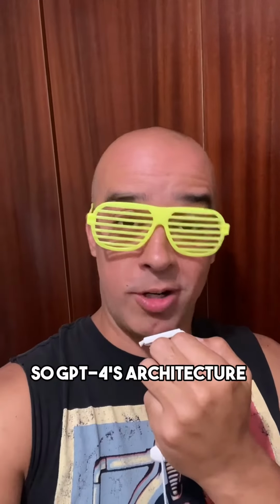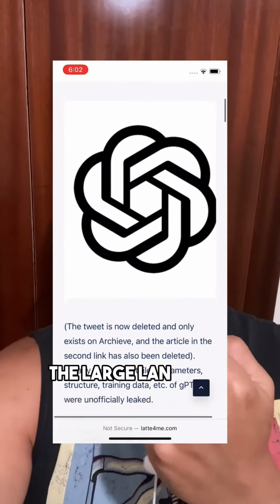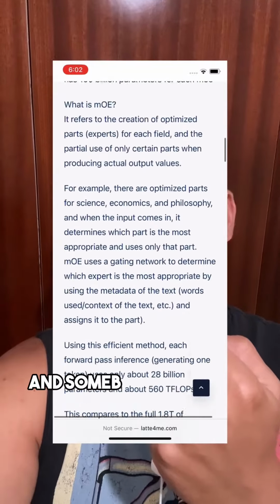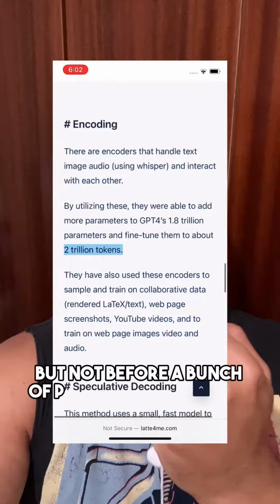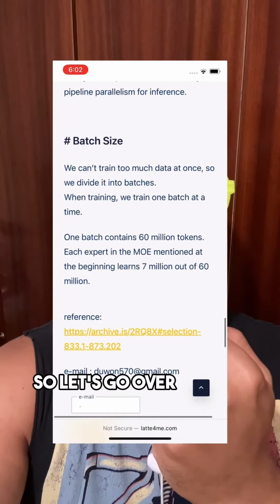GPT4 structure leaked! Speculative decoding may be reason for declined performance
GPT4 structure leaked!
Speculative decoding may be reason for declined performance.